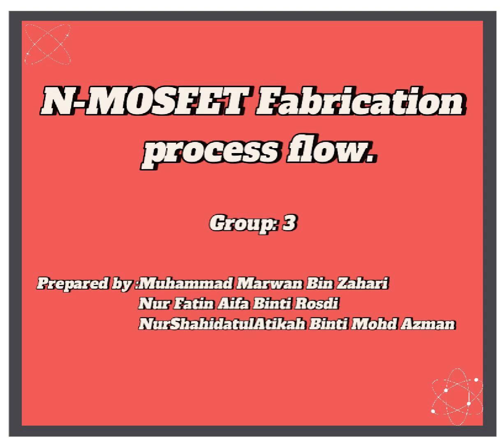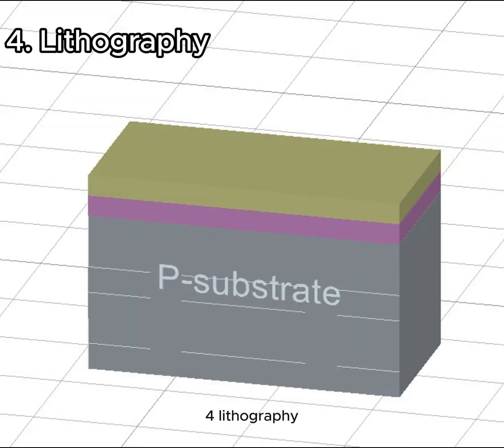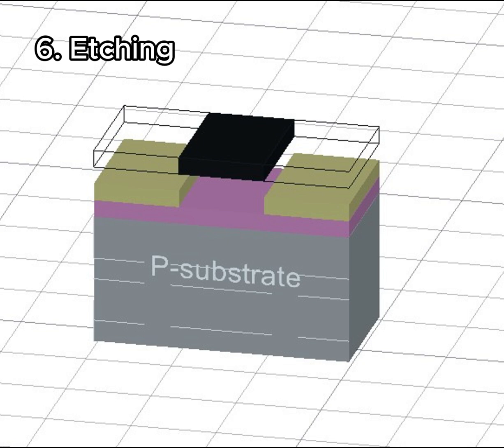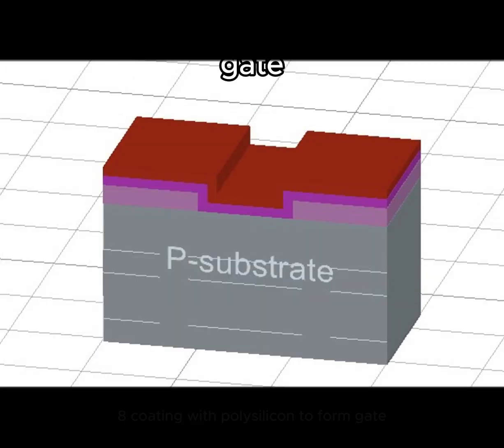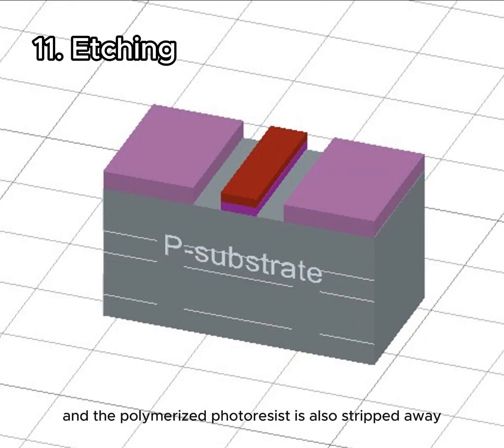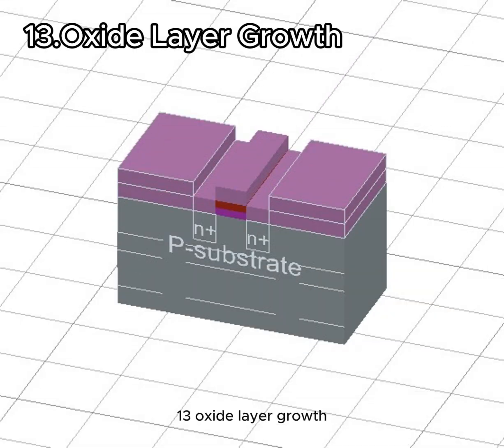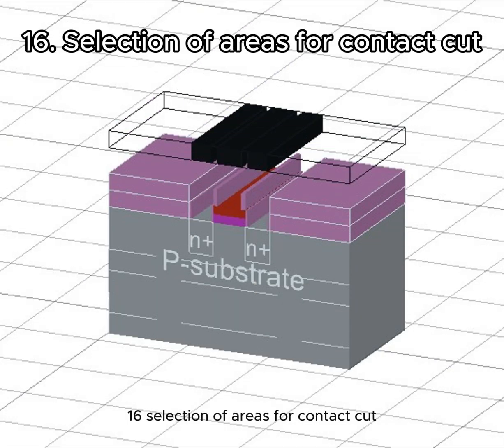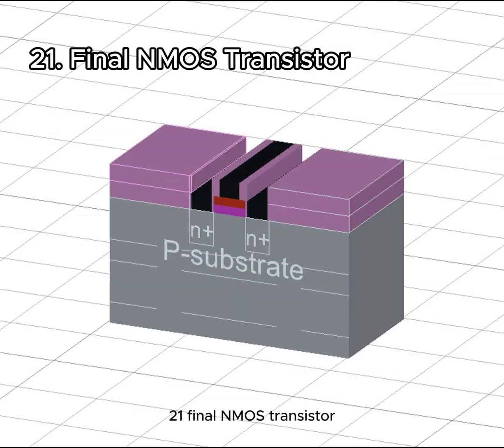N-MOSFET Fabrication Process Flow